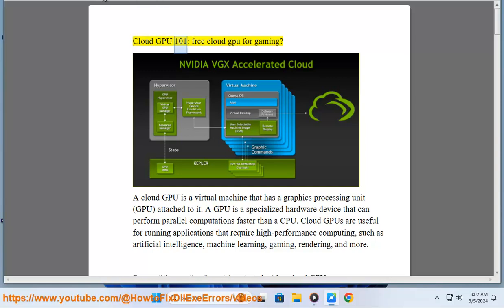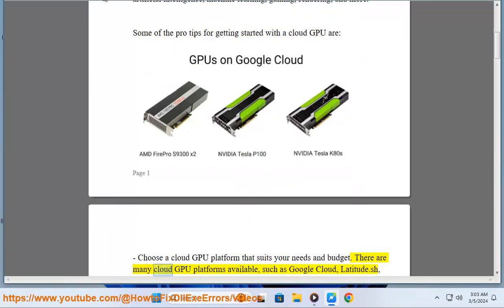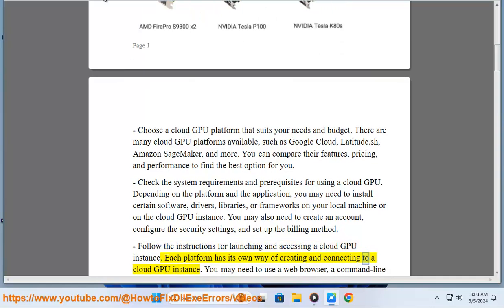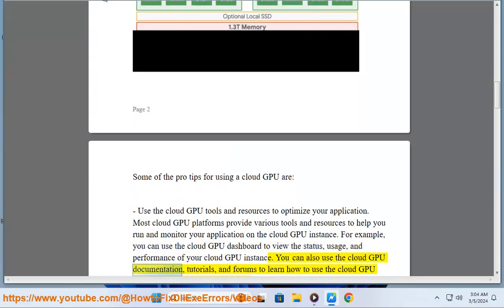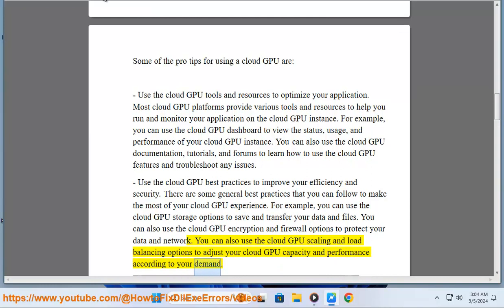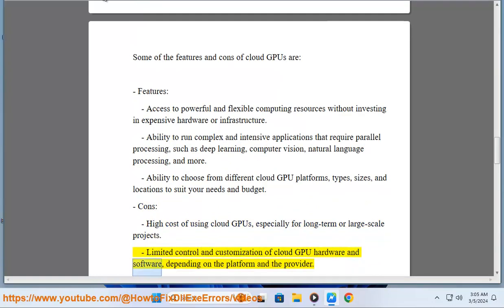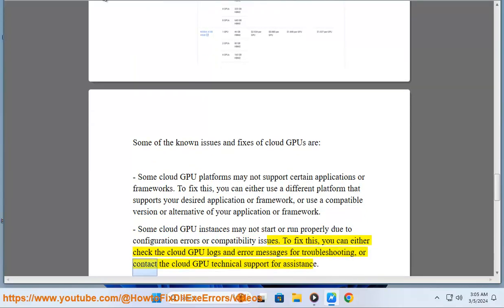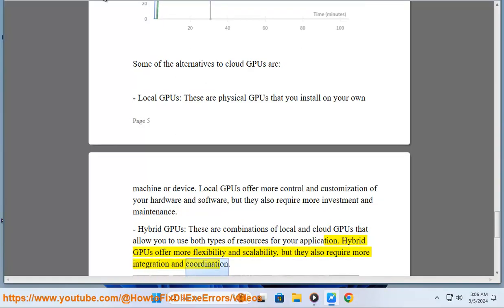Cloud GPU 101: free cloud gpu for gaming?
This file helps get started w/ Cloud GPU fast.

i. We cannot recommend any free cloud GPUs for gaming, as they are not powerful or reliable enough for a good gaming experience.

Cloud gaming services typically require a paid subscription to access their resources, and for good reason. Running games on high-powered hardware is expensive, and cloud gaming services need to charge users in order to cover their costs. While there may be free trials available for some services, these trials are usually limited in terms of time or resources.

Here are some of the reasons why free cloud GPUs for gaming are not a good option:

* **Limited availability:** There are very few, if any, truly free cloud GPU services available.
* **Low performance:** Even if you can find a free cloud GPU, it is likely to be very low-powered and will not be able to run modern games at playable frame rates.
* **High latency:** Cloud gaming relies on a strong internet connection to stream the video feed from the remote server to your device. If you have a poor internet connection, you will experience lag and input delay, which will make gaming unplayable.
* **Data caps:** Many free cloud services have data caps, which means that you will be limited in the amount of data you can use each month. This could be a problem if you play games that require a lot of bandwidth, such as online multiplayer games.

If you are looking for a way to play games on a PC without having to buy a powerful graphics card, you may want to consider cloud gaming services like GeForce Now or Shadow. These services offer pay-as-you-go plans that allow you to access high-powered gaming rigs over the internet. However, these services are not free, and you will need to pay a monthly subscription fee.